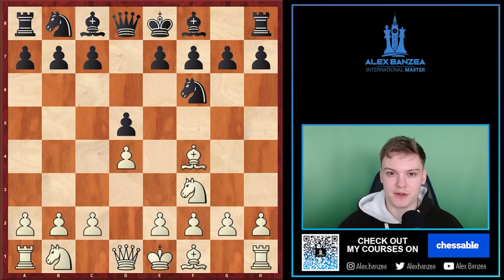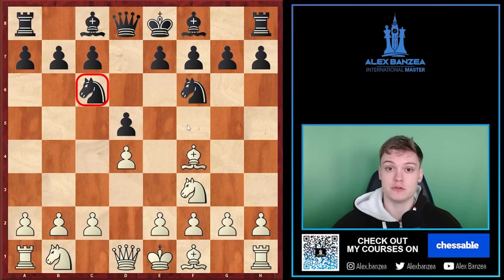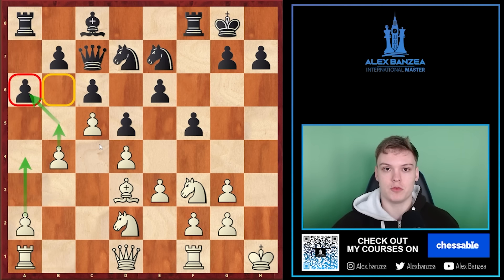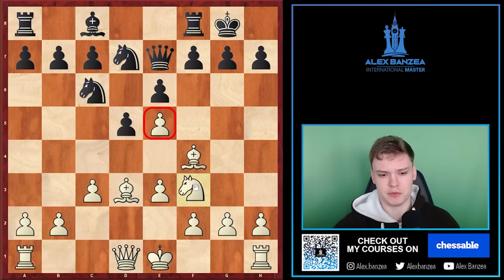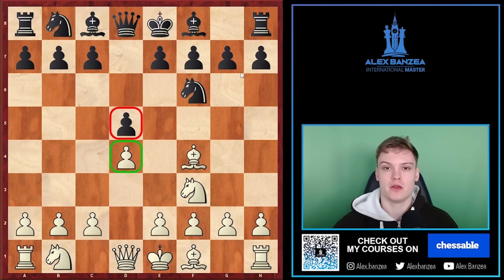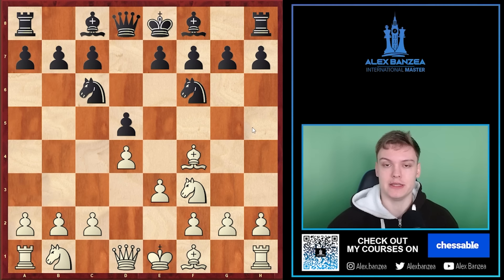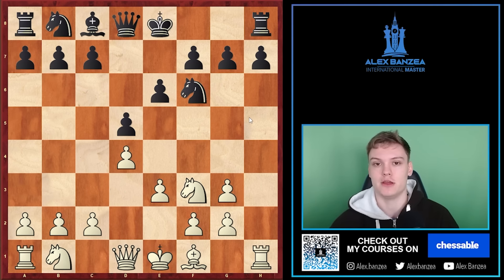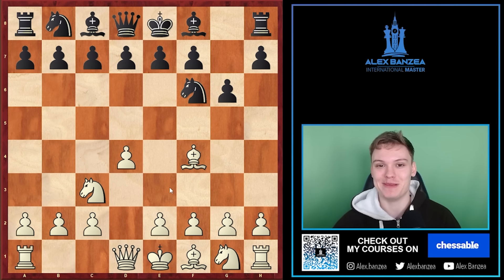From London System BEGINNER to EXPERT in 45 minutes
00:00-03:00 Overview of the video
03:00-07:40 Intro when to play c4
07:40-21:25 How to choose the right plan
21:25-36:20 When to play c4 instead of c3
36:20-42:30 When to play Bg3
42:30-45:16 Outro